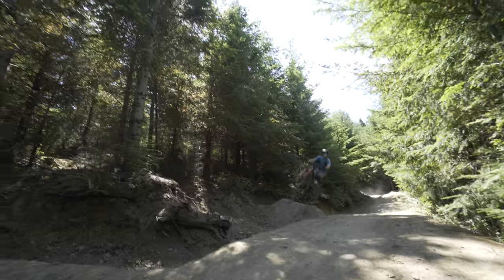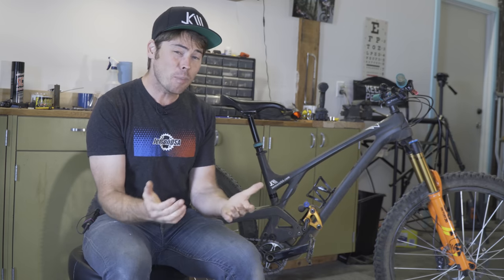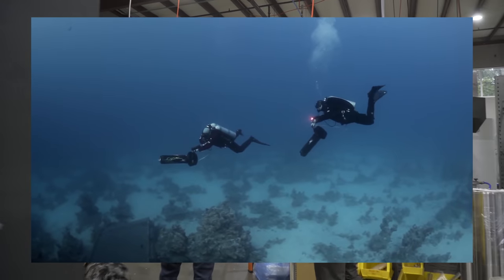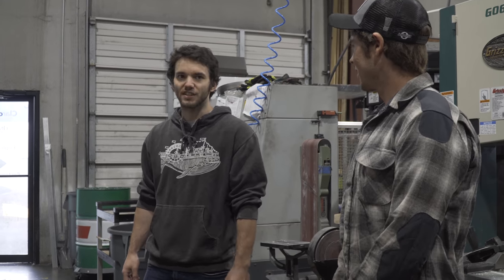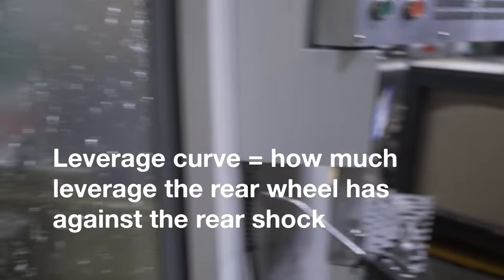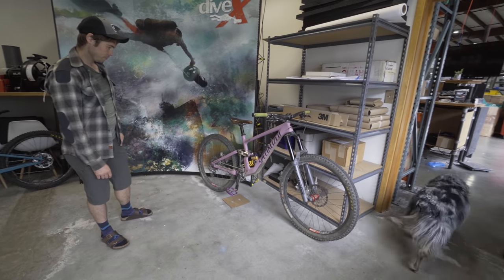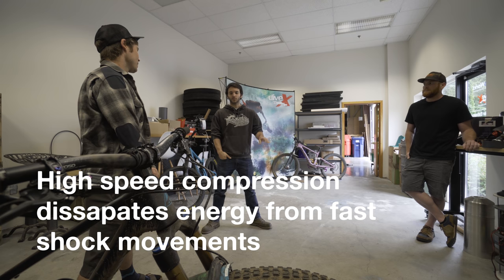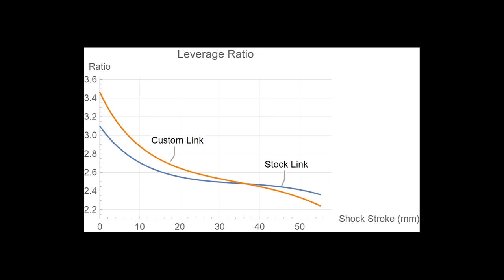Cascade Components linkages: story and test!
The Cascade Components links tweak the original kinematics, and generally work to make them more supple at the beginning of the travel, then harder to bottom out at the end.  The general strategy is to begin with a higher leverage ratio, then taper down to a lower.  The result is that bikes feel plusher off the top, then are harder to bottom.  These are a great upgrade if you feel you are riding outside of the original design parameters of your bike!

Did you know I post a new riding tutorial every month?  Here’s the full list of my riding tutorials posted through April 2021: